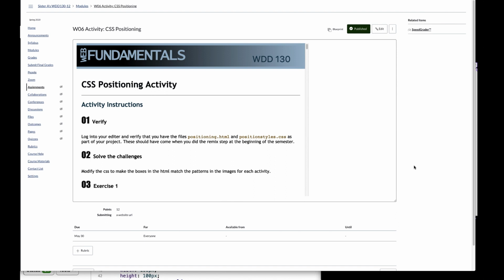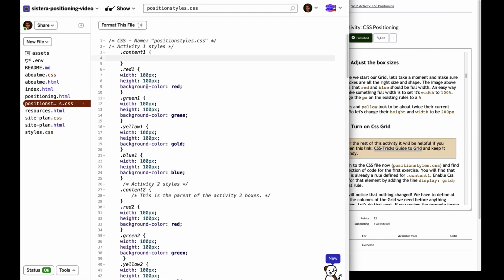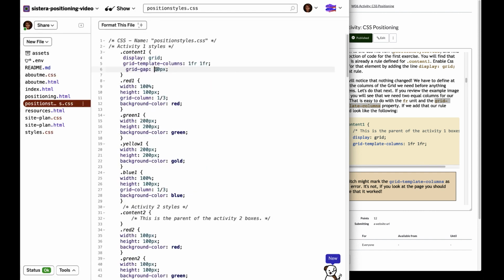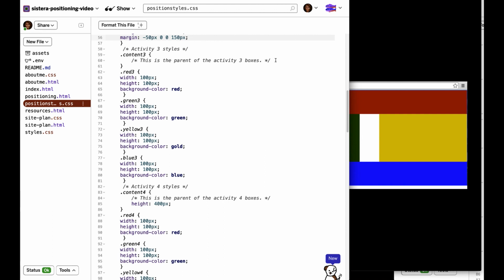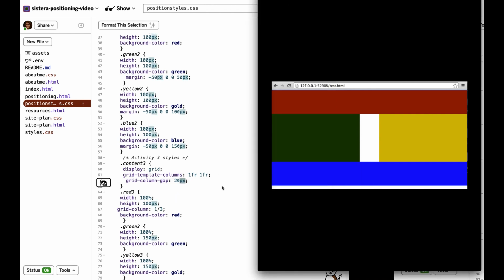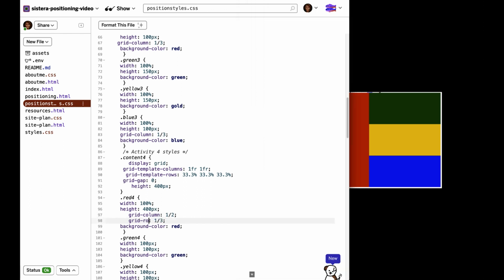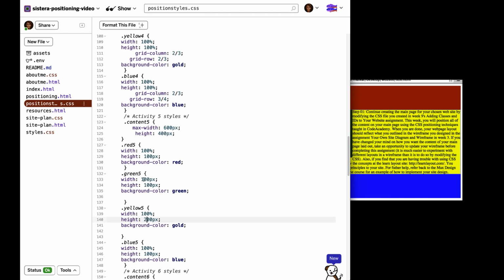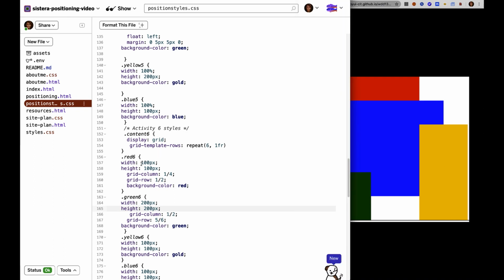WDD130 Sister A Positioning Activity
30 min video on positioning activity for WDD130